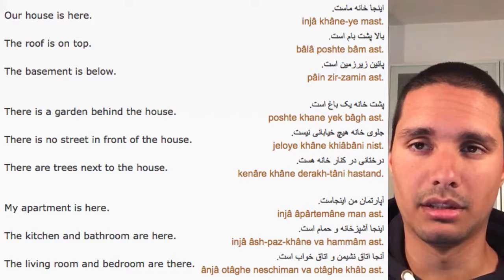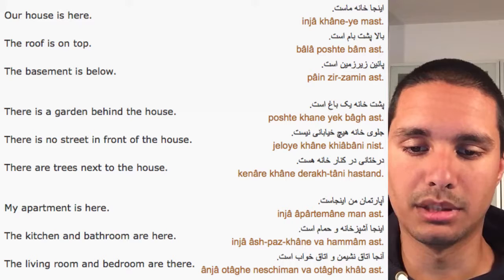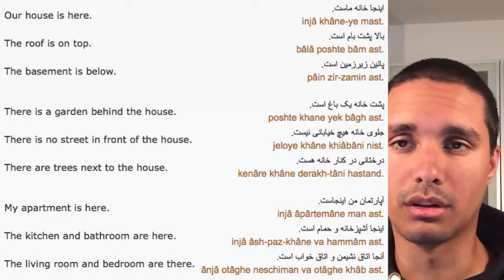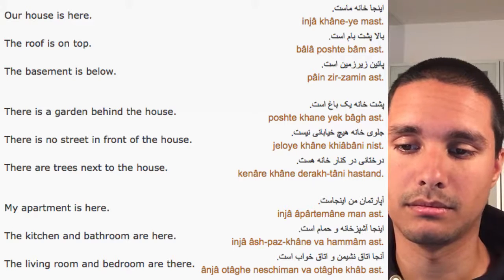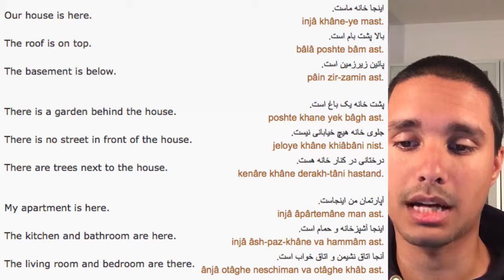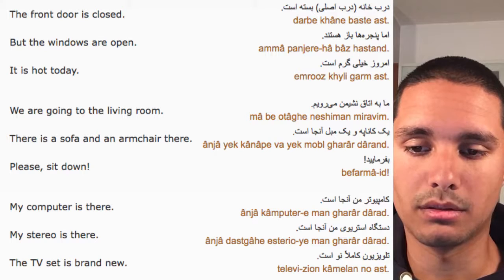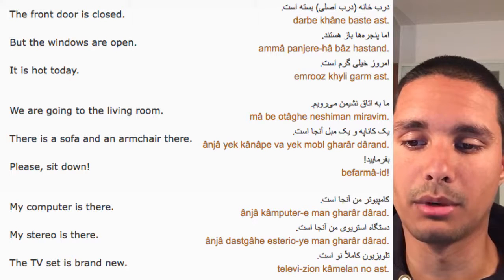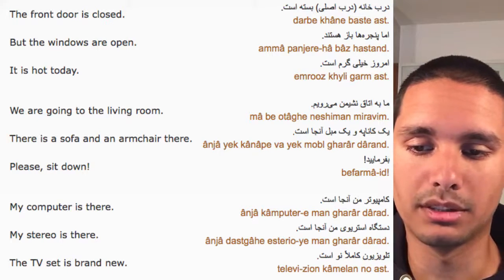Learning Persian #17 Around The House